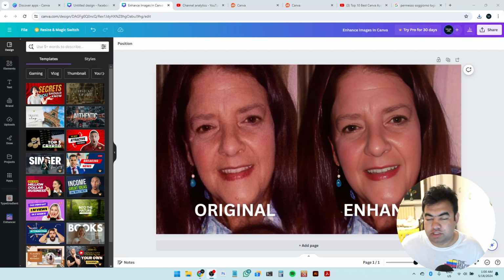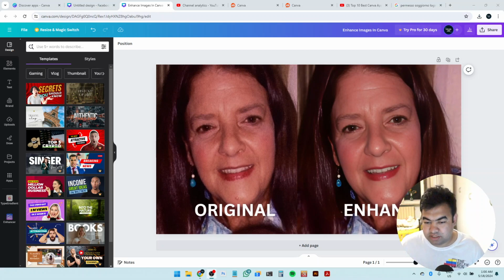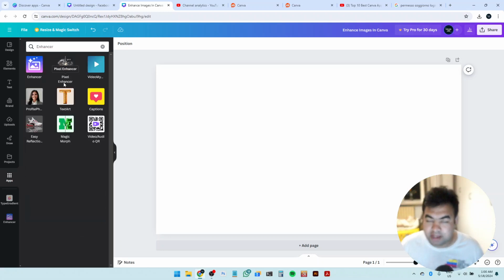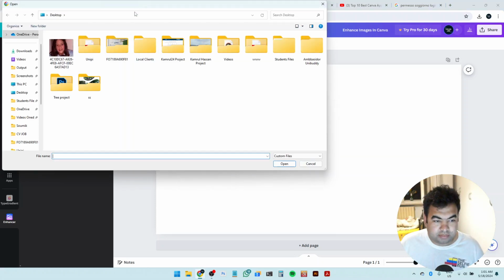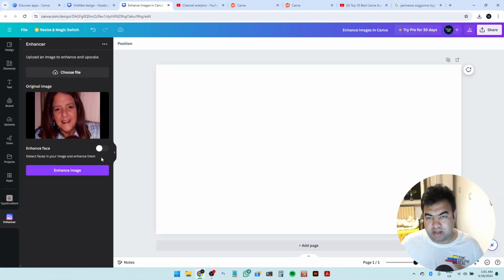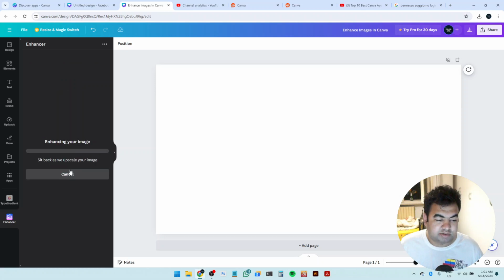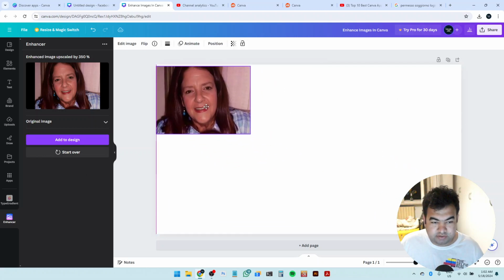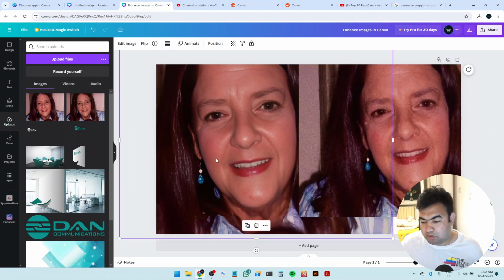How to Enhance photo resolution in CANVA using AI 100% FREE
Enhance Your Photos in Canva for FREE with AI! (Upscale Resolution & Quality)
Want to take your blurry or low-resolution photos to the next level?  Canva's built-in AI Enhancer is here to save the day!  This video will show you exactly how to use this FREE tool to upscale your photos and achieve amazing results.  No paid subscriptions required!

In this video, you'll learn:

How to access Canva's AI Enhancer tool
Uploading and enhancing your photos
Using the "Enhance Face" feature for portraits
Comparing before and after results
Stop struggling with low-quality photos!  Boost your designs and presentations with Canva's AI Enhancer.  Watch this video now and see the magic for yourself!